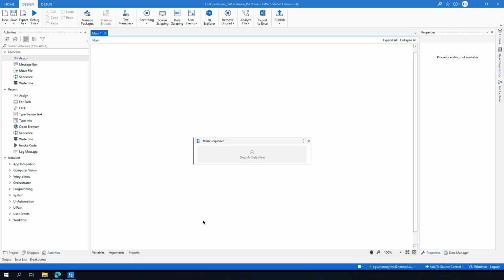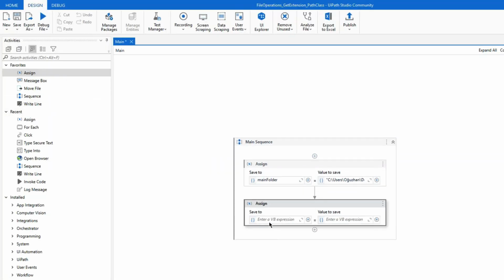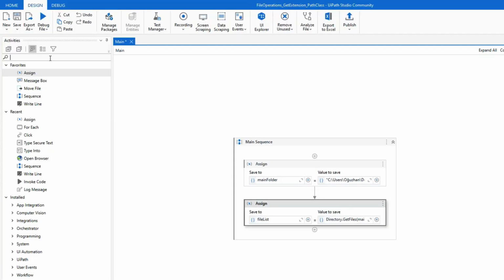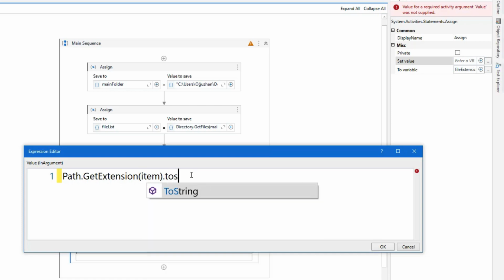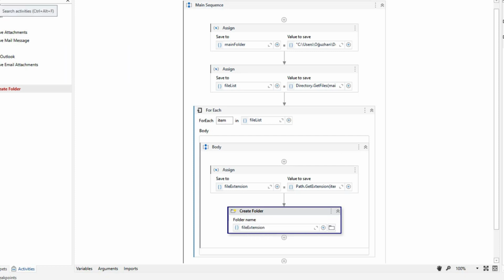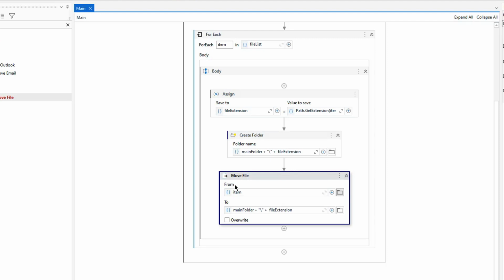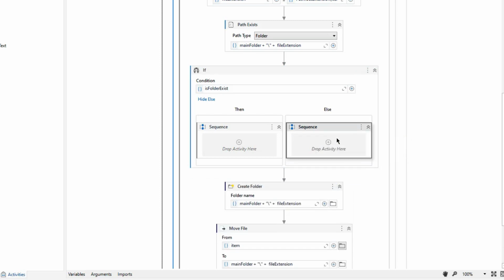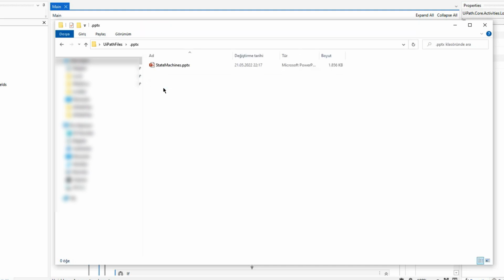How to Get File EXTENSION - Path Class Tutorial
In this UiPath tutorial, we will be learning how to work with File Extension. We will read miscellaneous files, create Extension Folders and categorize them under their Extension folders.

Happy Automation🙌

[00:00] - Introduction
[00:35] - Reading Folder Path
[01:04] - Get Files From Folder
[01:45] - File List Iteration
[02:15] - Path Class Usage
[03:35] - Running Workflow
[03:45] - nMoving Files to SubFolders
[04:13] - Folder Exist Control Optimization
[05:27] - 2nd Run of Workflow
[05:50] - Conclusion
[06:00] - Outro